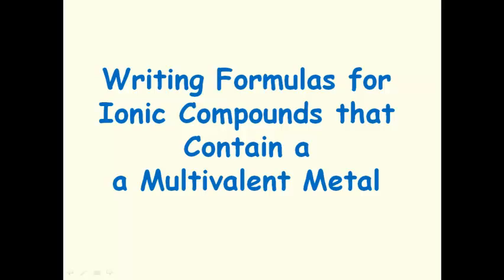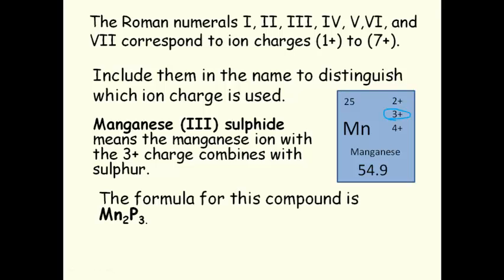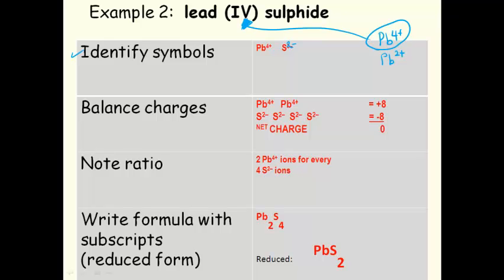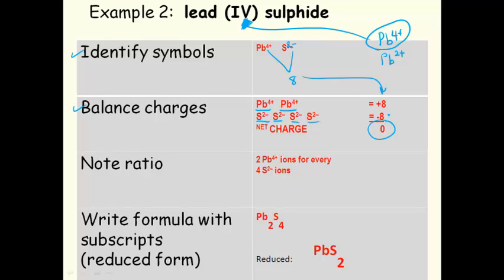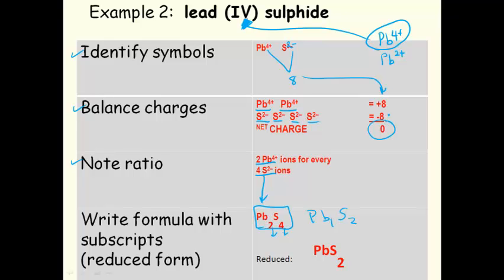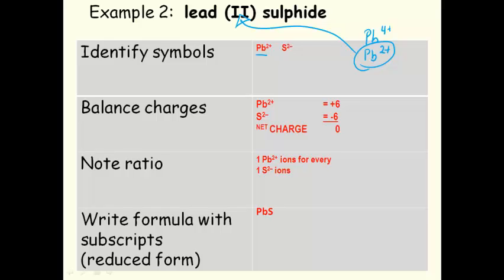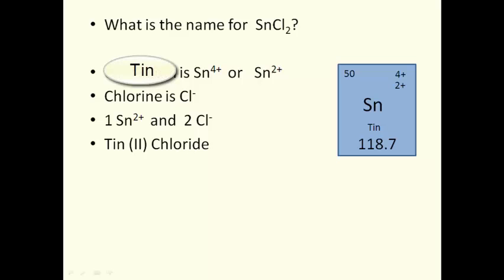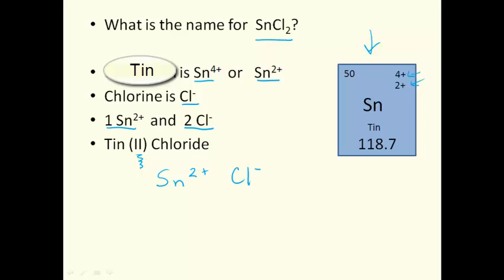6. Writing Formulas for Multivalent Ionic Compounds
Multivalent elements have more than one ion charge.  See how to write their formulas and names.